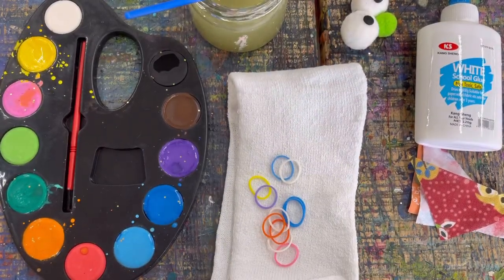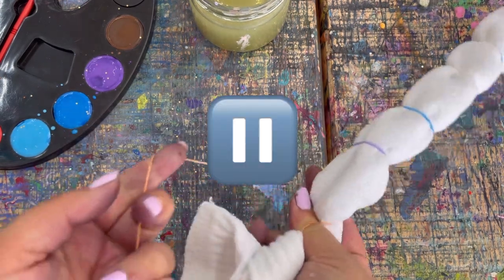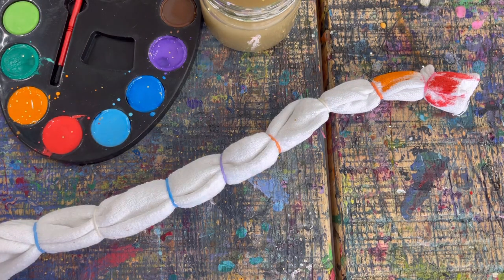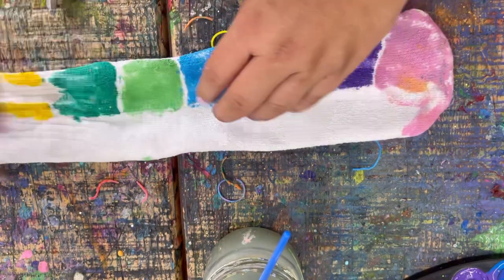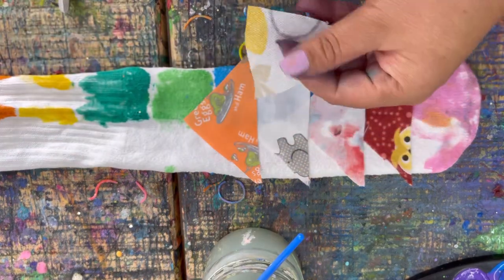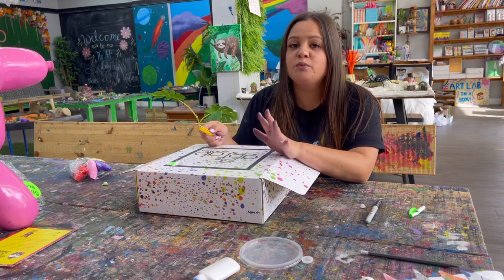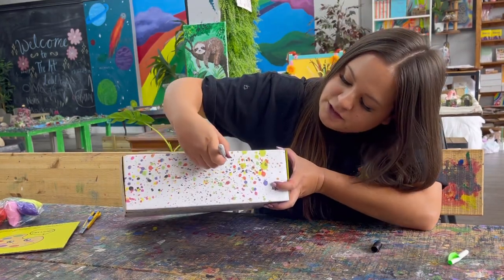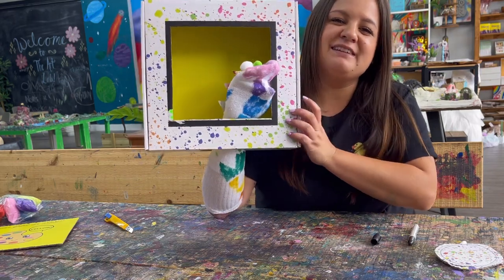CATERPILLAR PUPPET - Bug Box